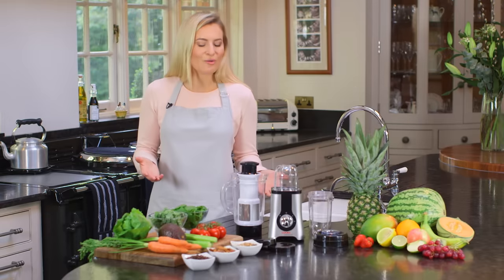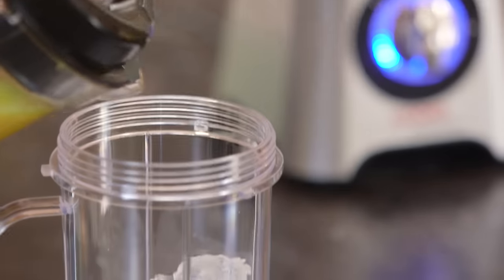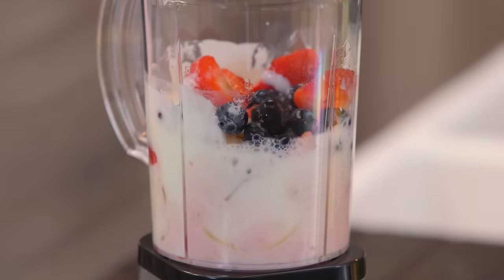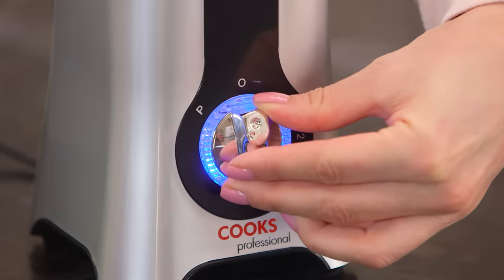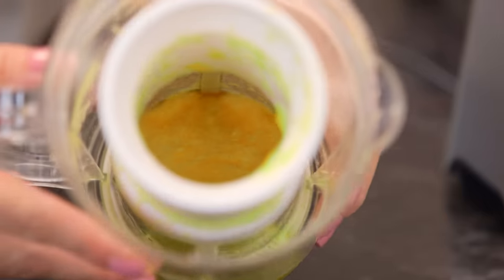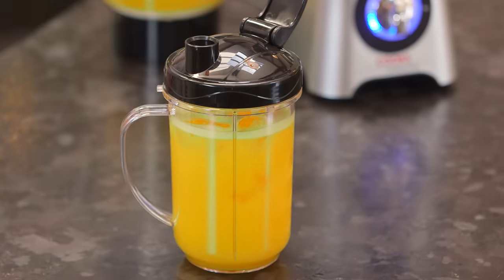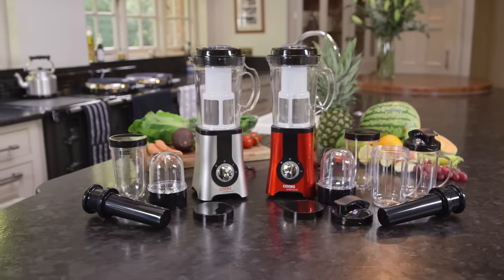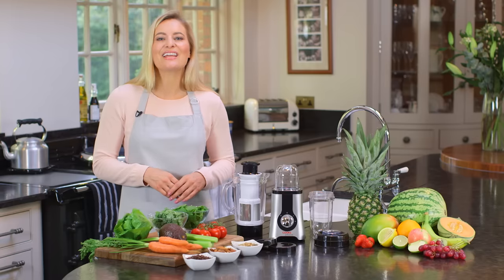Cooks Professional Multi Function Blender